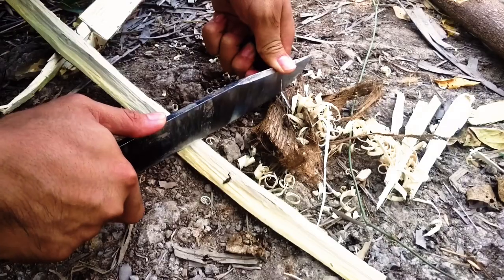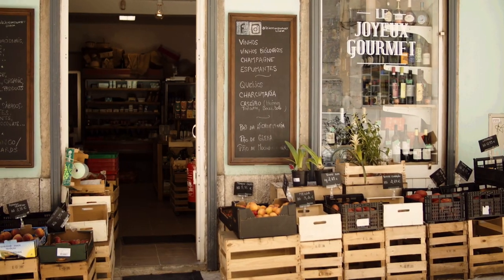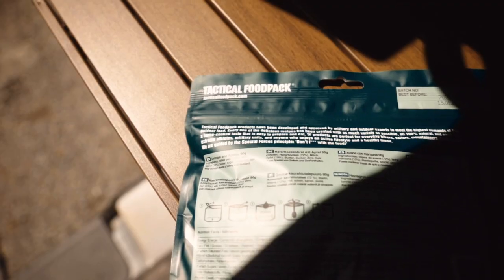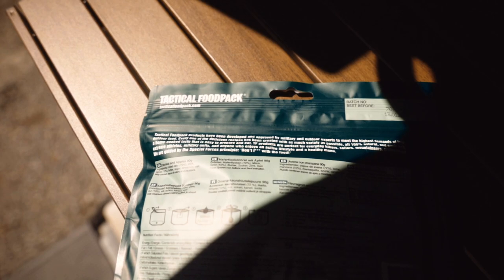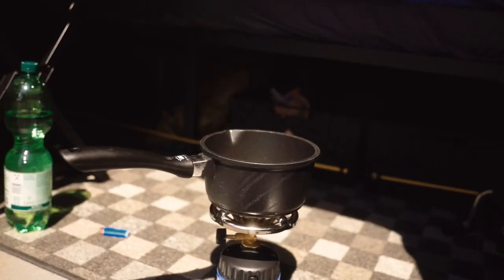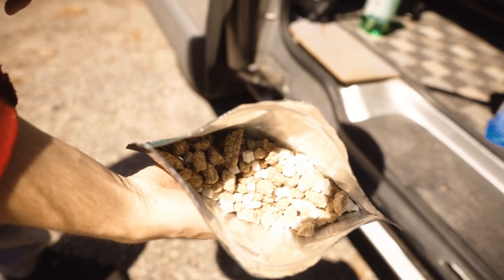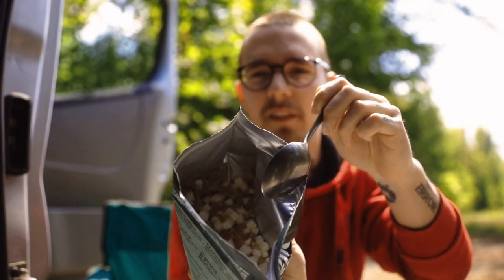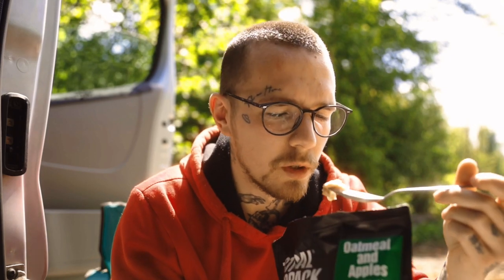I Ate Soldier-Tested Army Food!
Thank you for tuning in! Your support means the world to me. 🙏✨

If you enjoy our videos, send us a tip!